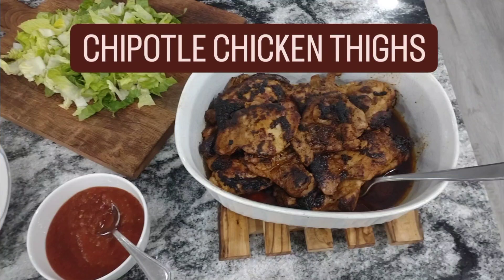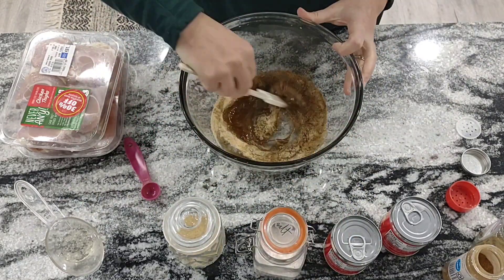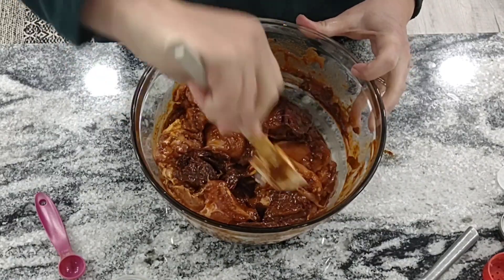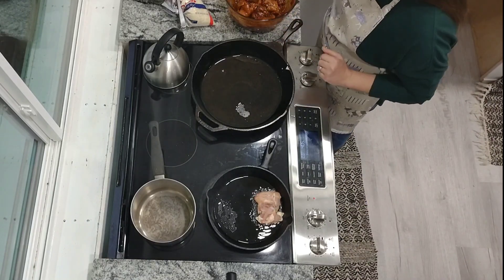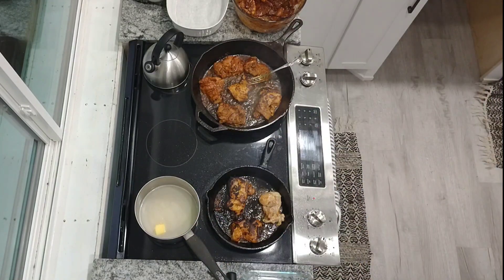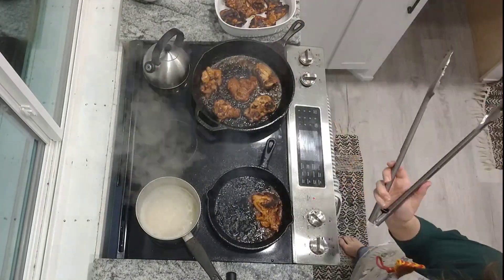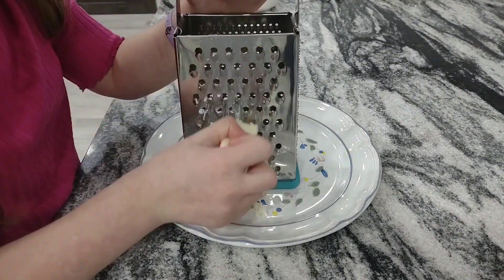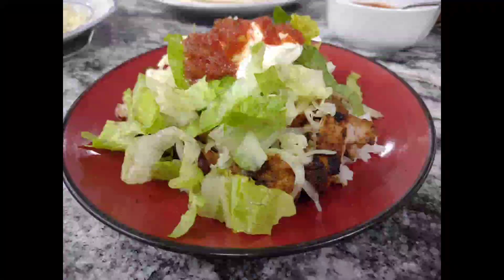Cooking Chipotle Chicken Thighs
Come along with me as I make Chipotle Chicken Thighs for my family! We love these and they are even really good the next day for leftovers.

Here is the original recipe I sub a couple of teaspoons of garlic powder for the minced garlic

Lodge cast iron skillet